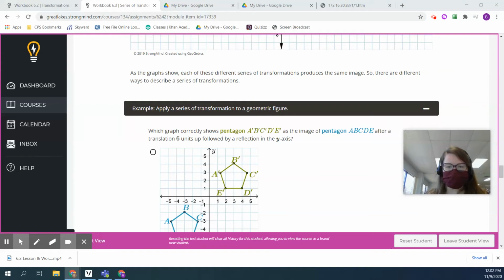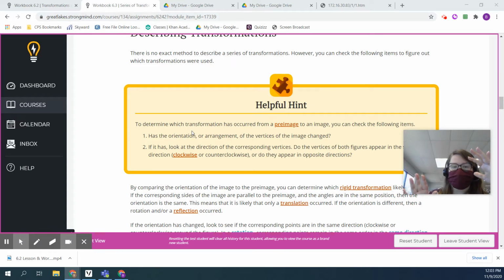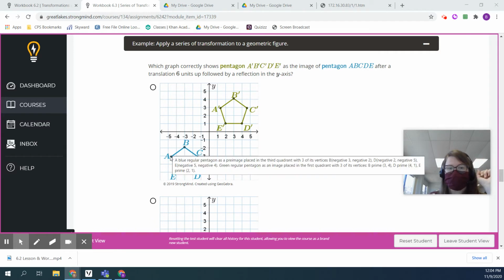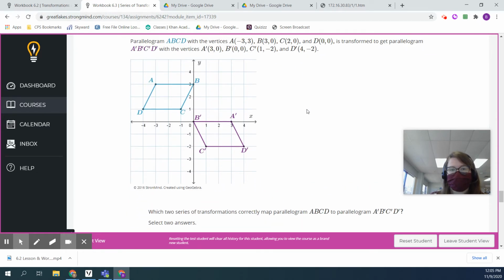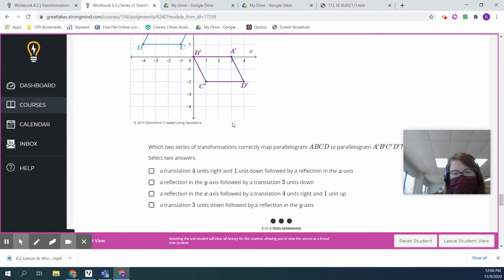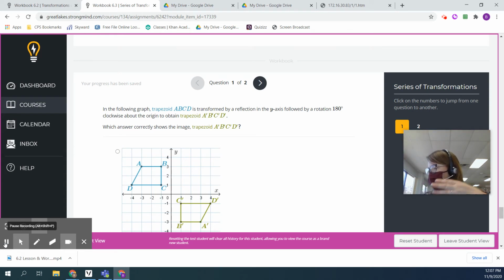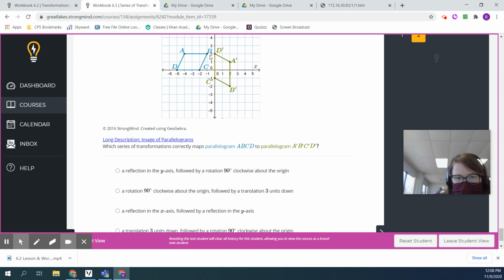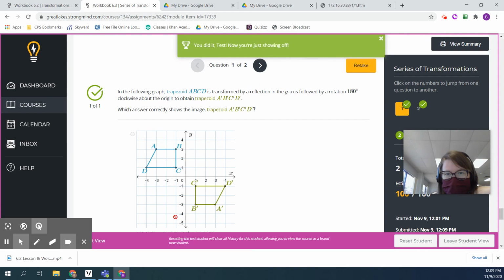6 3 Series of Transformations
Examples and the workbook